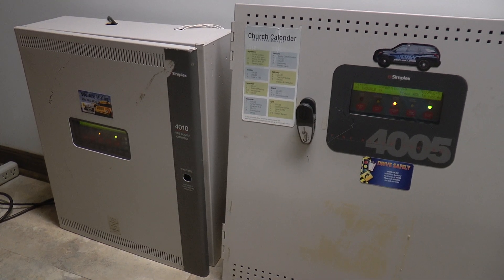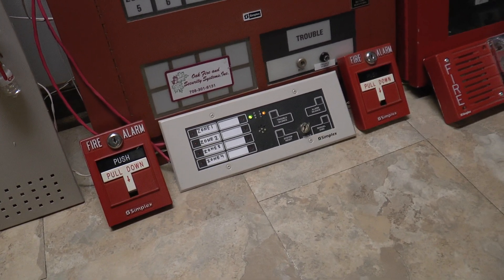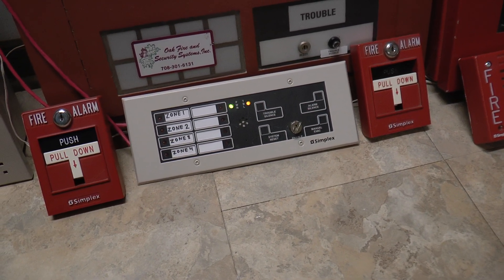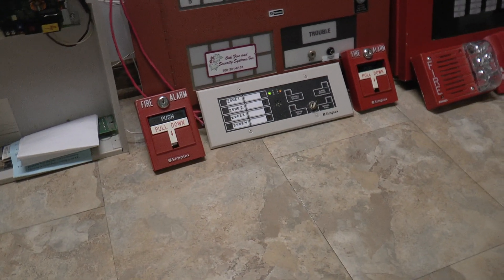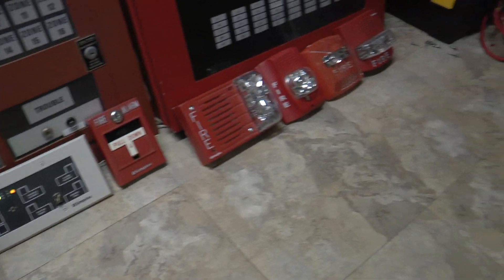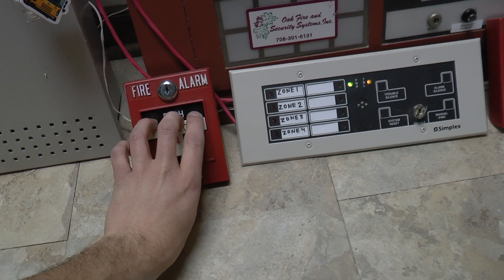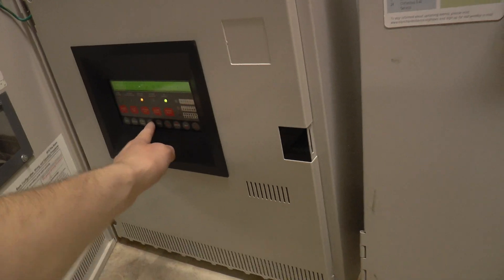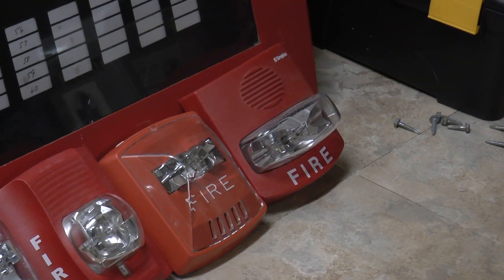Floor System Test 47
New test for you guys with a couple new things. Enjoy!

Devices used in this test:

Simplex 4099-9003 addressable pull station
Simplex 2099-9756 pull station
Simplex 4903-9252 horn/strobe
System Sensor SpectrAlert Advance SR strobe
Wheelock Exceder HSR horn/strobe
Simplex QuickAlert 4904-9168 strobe